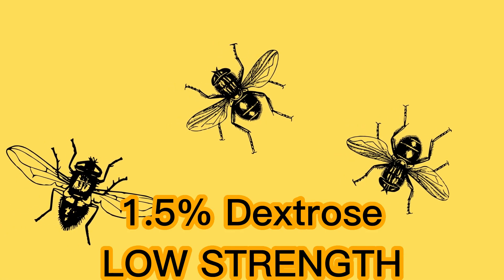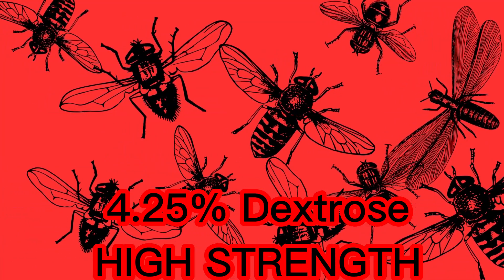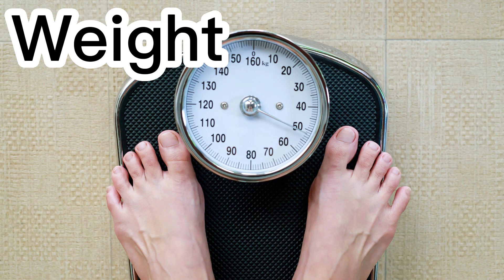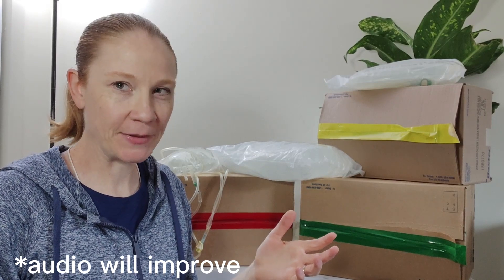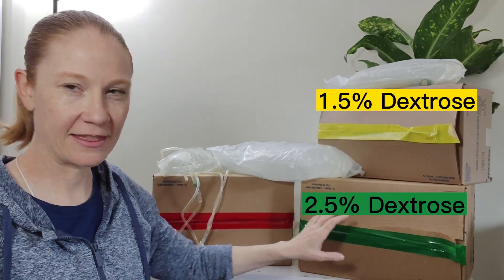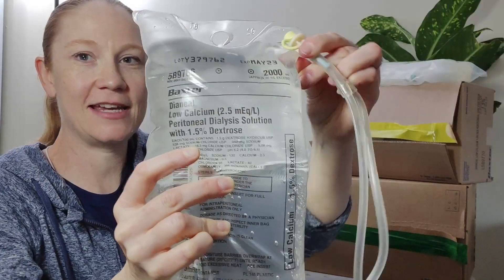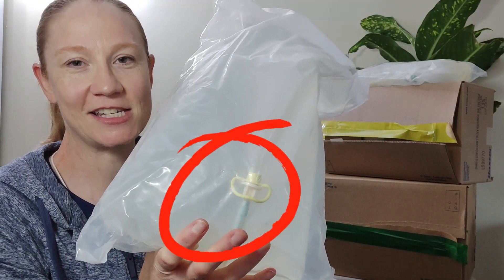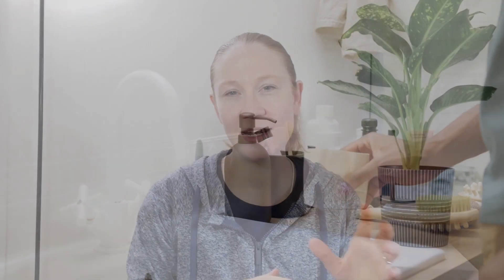Peritoneal Dialysis: Choosing your PD Solution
This video is for those suffering from Kidney Failure and want to learn about Peritoneal Dialysis. Learn the different percentages of dextrose used in Peritoneal Dialysis Solutions and 3 physical signs that helped me know which PD solution to use for dialysis therapy.

Did you find the misspelled word? Even my husband, (my spell checker) missed it. The life of someone with dyslexia.

1.5% Dextrose is Low Strength and it's coordinating color is Yellow.
2.5% Dextrose is Regular Strength and it's coordinating color is Green.
4.25% Dextrose is High Strength and it's coordinating color is Red.

Timestamp
00:00 Intro
00:39 Dextrose
01:09 3 Dextrose Strengths
02:12 3 Physical Indicators
03:35 PD Solution and Boxes
05:08 Clinic Nurse
05:31 It will get Easier

Terms used in this video are from Baxter Healthcare Corporation.
Baxter supplies my Cycler, PD fluids and supplies. My supplies are delivered to my home.
My clinic is Dialysis Clinic, Inc. ( DCi )

NOTE:  My channel is for awareness, community and entertainment purposes only. Nothing on my channel is meant to be taken as medical advice.  I am not a doctor nor am I medically trained. I'm a patient who is suffering from Kidney Failure caused by FSGS.  Be your own health advocate as you work with your healthcare provider.